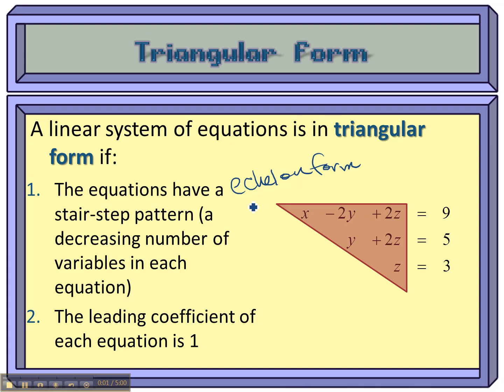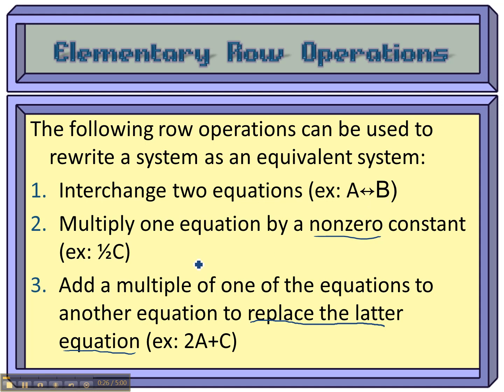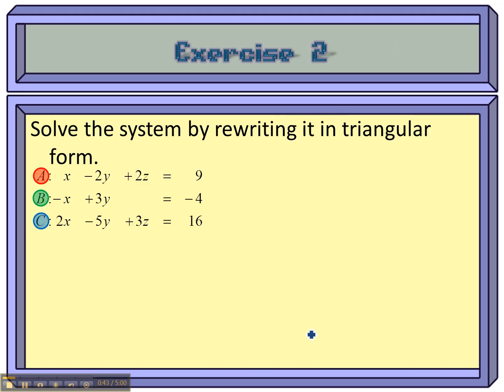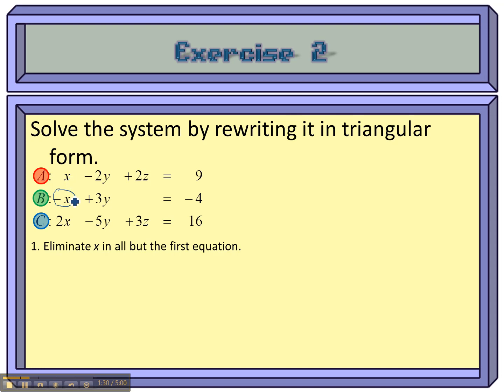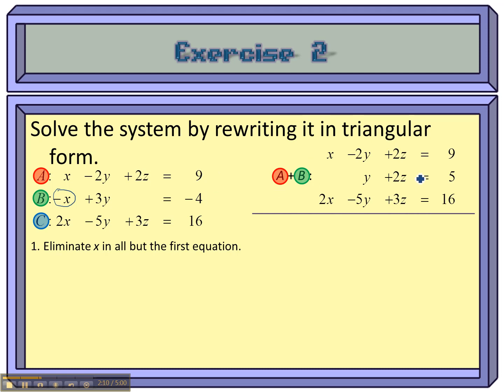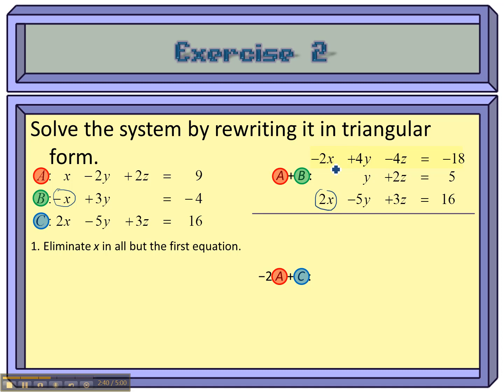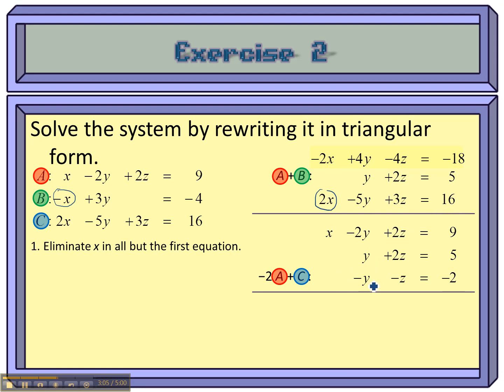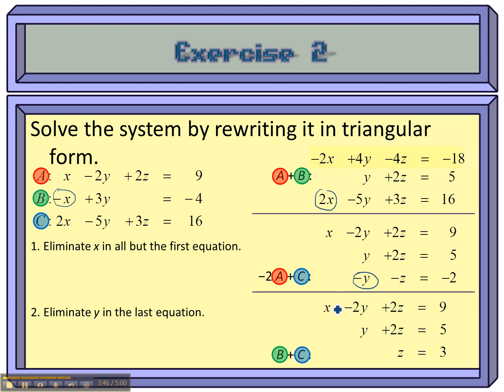8.1: Augmented Matrices, Part 2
By hand, we learn how to use elementary row operations to put a system of equations in triangular form.